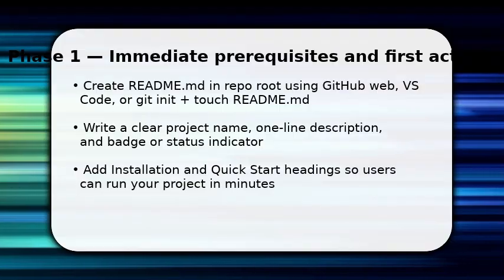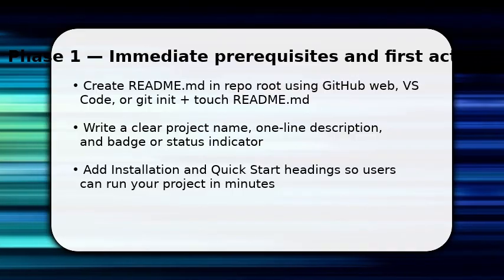How to Use Readme in Github (full Guide)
How to Use Readme in Github (full Guide) | 🔒 Surfshark VPN Deal — Stay private and secure. $1.99/mo + 3 Months Free ▸

Discover the essential role of README files in GitHub repositories and learn how to effectively use them for documentation, collaboration, and project guidance. This comprehensive guide covers best practices from creating a clear structure to writing informative content that engages users.

README,